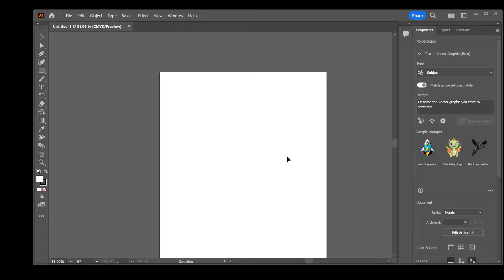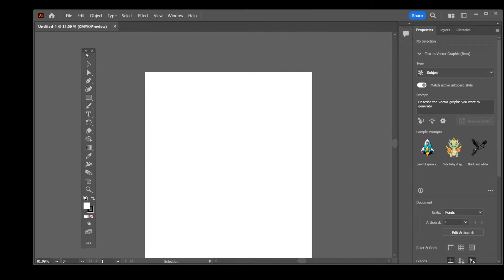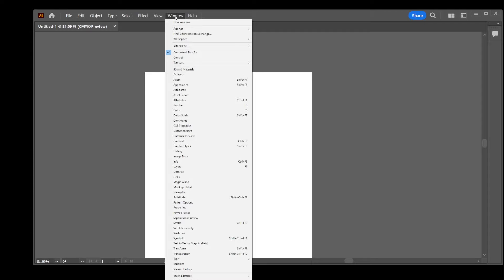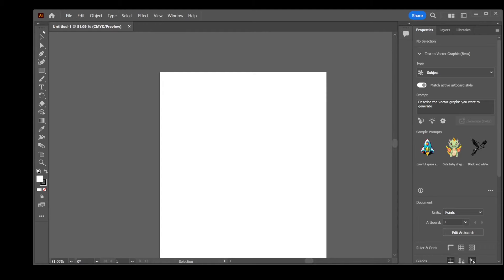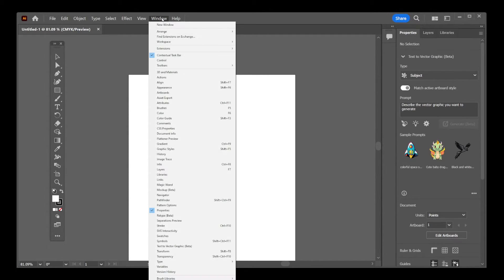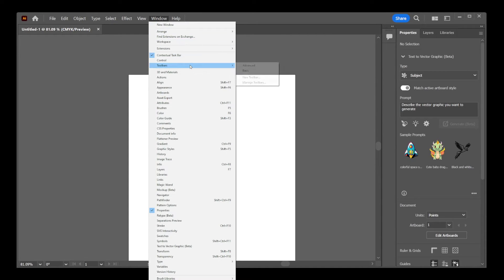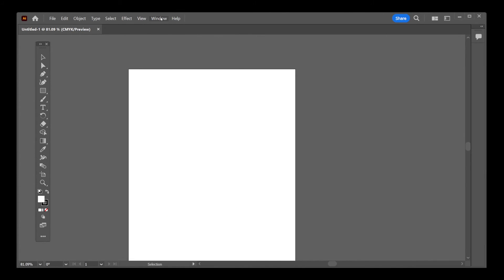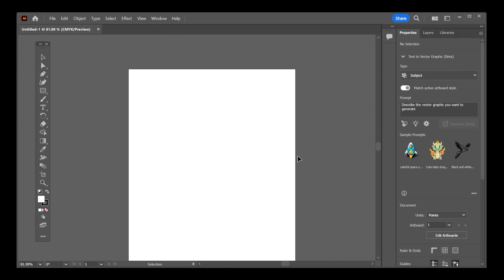How to show toolbar if it's gone missing in Illustrator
illustratortutorial In this quick illustrator tutorial I'll show you how to restore the missing toolbar in illustrator, sometimes the right sidebar may also disappear, especially after a crash. So how do you restore toolbar? Watch this!

illustrator how to show toolbar
00:00 how to restore toolbar if it's gone missing in illustrator
00:14 let's turn off toolbar and sidebar (how to hide toolbar) how to restore toolbar by doing a workspace reset
00:32 how to toggle, show or hide toolbar, how to restore toolbar without resetting workspace
0:50 how to restore sidebar in illustrator if sidebar is missing or gone away

Chat GPT description:
Encountering a missing toolbar or sidebar in Adobe Illustrator can be a hassle. Our latest tutorial swiftly guides you through the process of restoring your workspace. Whether due to a software crash or accidental closure, this video provides clear solutions.

We start by demonstrating how to reset the workspace to its default setting, an effective way to recover your missing tools. Additionally, for those preferring not to reset everything, we offer alternative methods to specifically restore the toolbar and sidebar.

This tutorial caters to all Illustrator users, from beginners to advanced, ensuring a smooth, uninterrupted workflow. By following our step-by-step guide, you'll quickly overcome this common issue.

Don't let workspace troubles hinder your creativity. Our straightforward instructions will help you maintain an efficient design process in Illustrator.